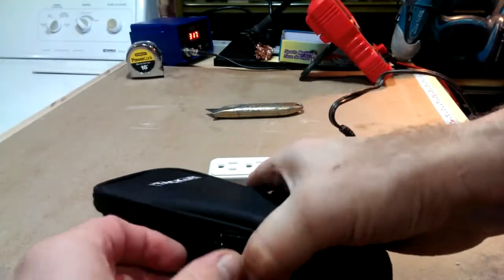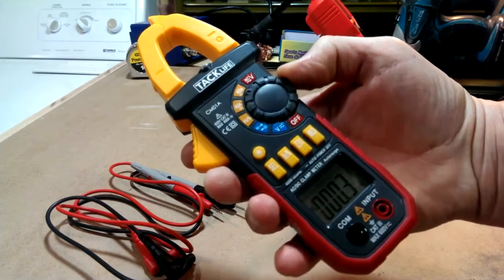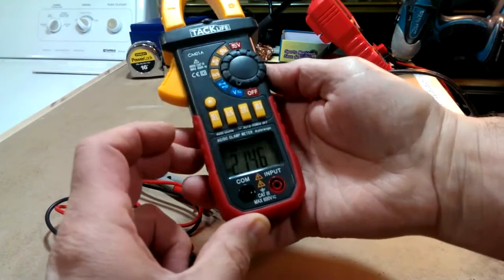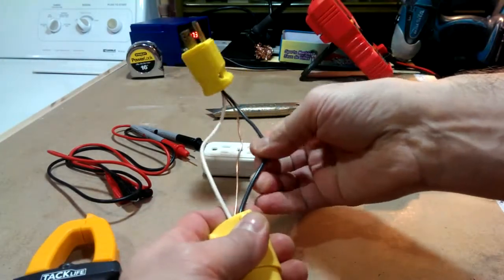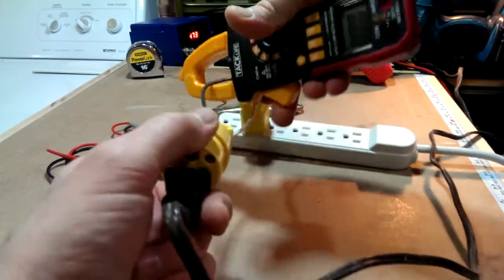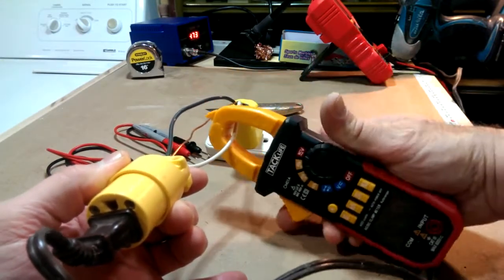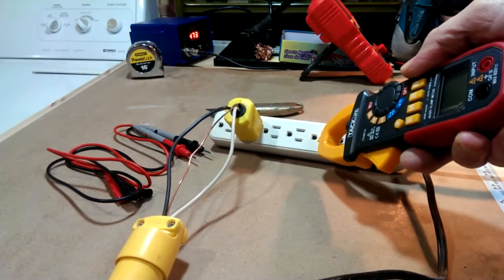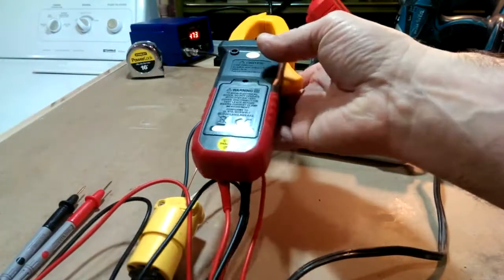tacklife cm01a clamp meter review